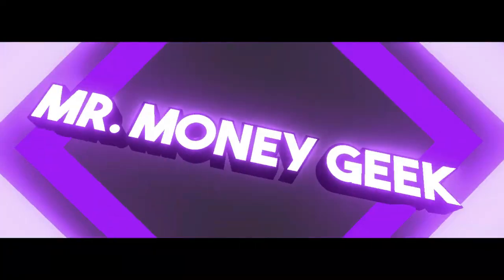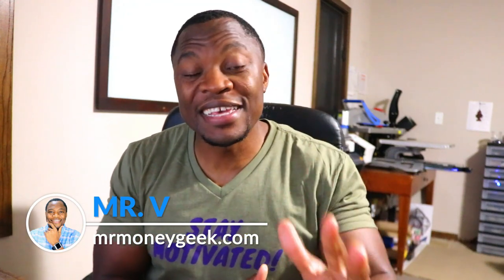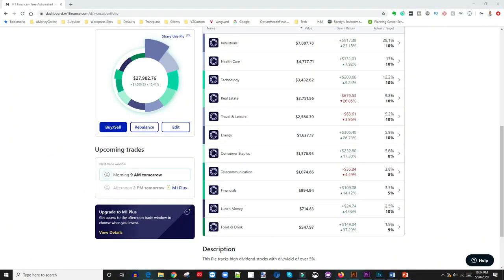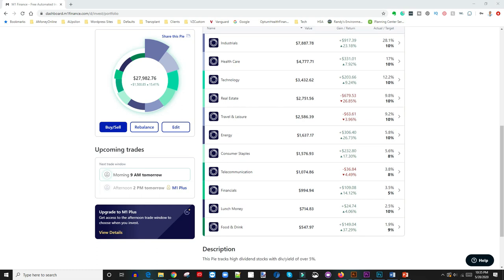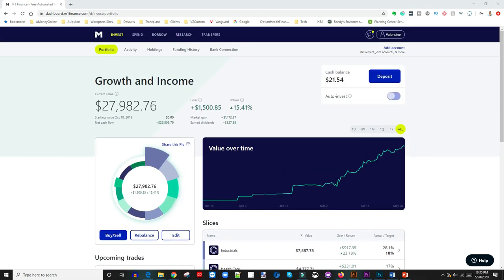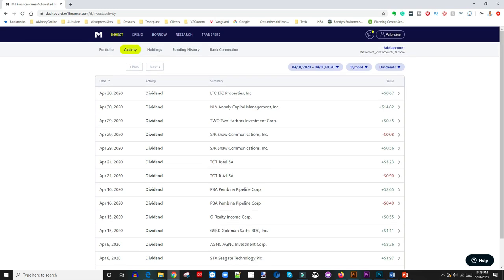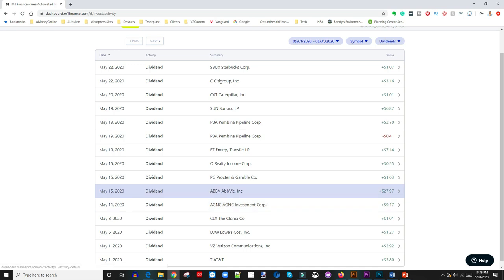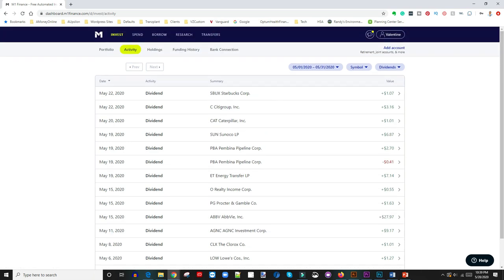My Dividend Portfolio Update May 2020 ( 28K+ Dividend Portfolio For Monthly Income).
In this video, I provide an update of my dividend portfolio...enjoy!!

Based in Minneapolis
Mr. V